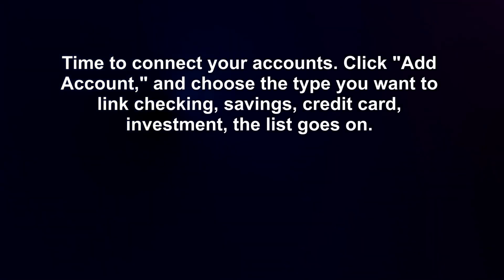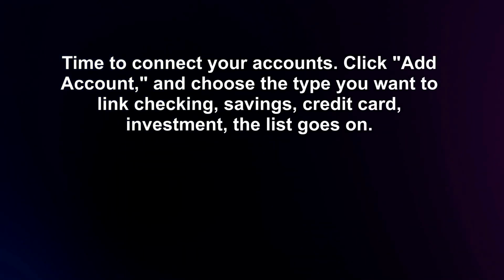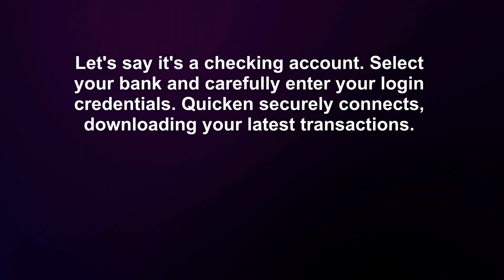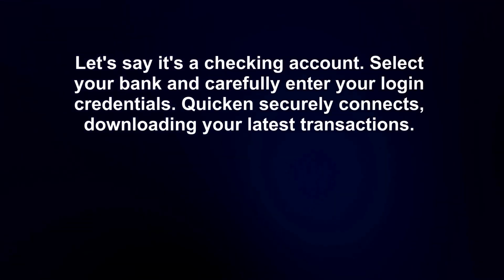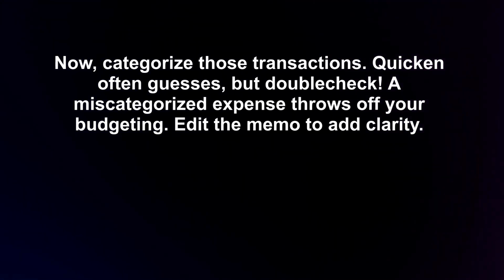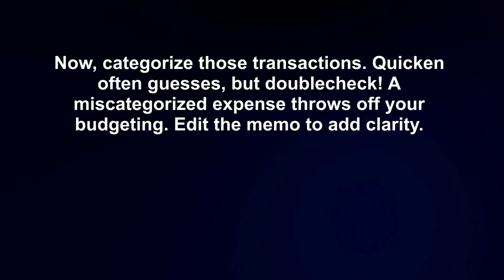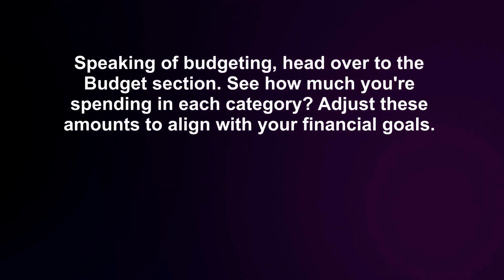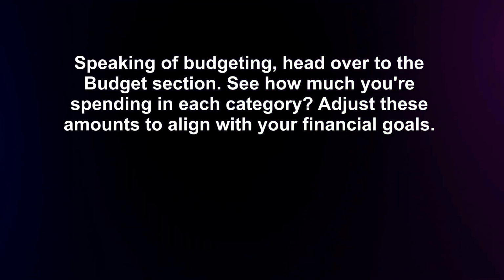Quicken Classic Tutorial - UPDATED!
Quicken Classic Tutorial: Master the fundamentals of Quicken Classic with our comprehensive tutorial, covering budgeting, tracking expenses, and managing your finances effectively.

00:00 Intro
00:05 Opening Quicken Classic
00:10 Connecting Accounts
00:21 Categorizing Transactions
00:30 Budgeting
00:38 Spending Reports